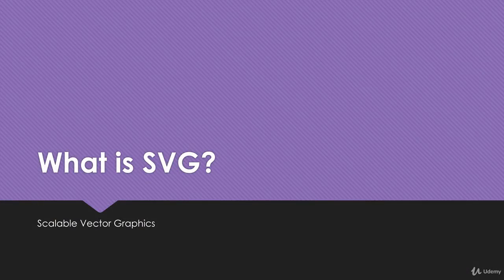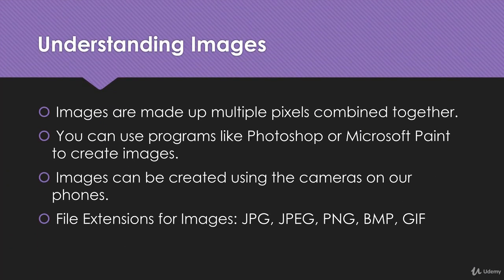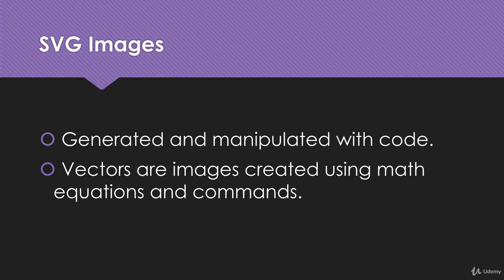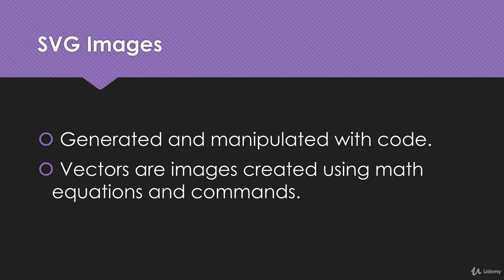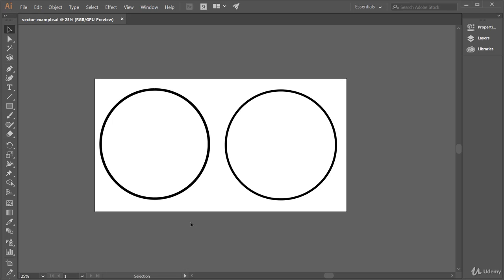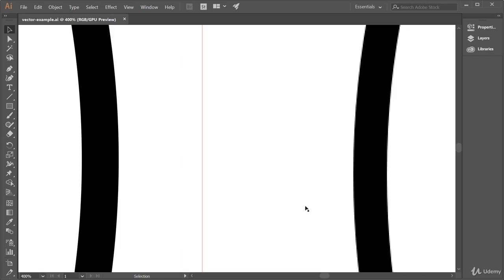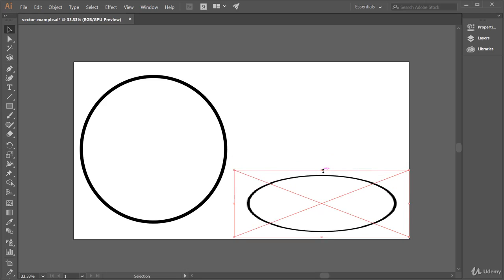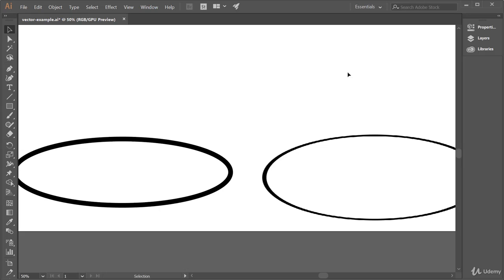What is SVG (Scalable Vector Graphics)? - Data Visualization Tutorial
What is SVG (Scalable Vector Graphics)? is a free tutorial by Luis Ramirez Jr from Data Visualization course
Link to this course(Special Discount):
This is the best Data Visualization Course
Course summary:
Create stunning data visualizations using D3 and SVG
Build interactive map visualizations with GeoJSON
Understand selections to manipulate the DOM using D3
Learn about layouts to build various charts and graphs
Create choropleth maps to display visual patterns on geographical locations.
Add transitions and animations to your graphs for a more interesting user experience
Use scales to help make your visuals work on any browser or device.
Understand the enter and exist modes in D3
Create responsive charts and graphs
English
In this lecture we're going to learn about something called SVG. SVG is short for scalable vector graphics. D3 heavily relies on SVG to create the graphs and charts it generates. SVGs have been around for a long time and they're quite powerful. SVG is a text based image format. When ever we think of images we tend to think of a group of pixels on the screen all combined together to make up something we can visually recognize. You can use programs like Photoshop or Microsoft Paint to create images. The cameras on phones can take pictures that we upload onto the Web as an image. Some of the most common formats for images are jpeg PNG and gifs. Another format is SVG. However SVGs aren't generated like traditional images. Rather than it being something that a program or device can generate. It's generated with code. Code that you can read or write. There are programs out there that can generate SVG images but we'll get to that soon enough. I want to step back for a moment and take a look at this phrase scalable vector graphics. This may seem like an odd name but it's not. Once you understand what each word means let's start with vector first. A vector is an image generated through math equations and commands. Let's take a look at a vector and a regular image. Right now I have a program called illustrator open. You do not need to have Illustrator installed as this is just an example. As you can see I have these two circles the one on the left is a vector and the one on the right is a regular image. From this distance. They both look fairly normal but let's see what happens when I begin to zoom in on both of these images as I zoom in. You'll notice that the vector on the left still looks nice and crisp but the image on the right is starting to look pixilated. Eventually it will come to a point where the vector image just looks so much better than the regular image. It doesn't matter how far we zoom in or out. The vector will always look consistent and clean. The regular image will continue to look distorted and pixilated. This is because the vector is created using math to always look good. Let's take a look at another example. I'm going to zoom back out so we can see both images. If you've ever tried to resize an image you should know that the result is never really that great unless that image is high quality and big. Even then the results won't be that great. I'm going to resize the image on the right. I'm just going to change its height and make it look like a squeezed circle. As you can see the width of the edge of the circle loses its consistency. The sides on the left and right are nice and thick but the top and bottom sides are thin. I'm going to do the same to the vector image. As I scale it down the vector image will still keep its width. No matter what size I scale it to. This is what's called scalable vector graphics. It's an image that's created using mathematics and commands. It can be scaled to be smaller or larger and it will never become pixilated. The advantage to using SVG images is clear. Now you may be wondering why don't all images just be SVG images. Well that's a really good question and the answer is quite simple. SVG images require a lot of resources. If you want to have an image that is extremely detailed. Then you would require a lot of power to generate that image. Even trying to move it can be difficult. SVG images are perfect for basic shapes and graphics. It's primarily used for creating animations or web graphics. It's also great for comics and basically anything that isn't super detailed. Illustrator allows you to export any image you create as a PNG, jpeg, gif, And even an SVG image. I'll show you how to do that soon But let's take a look at what's inside an SVG image. I told you earlier that SVG images can be created with code. In the next lecture will see how to do just that. Before you move on to the next lecture. I want to make one important note since we'll be using D-3 D-3 will tak